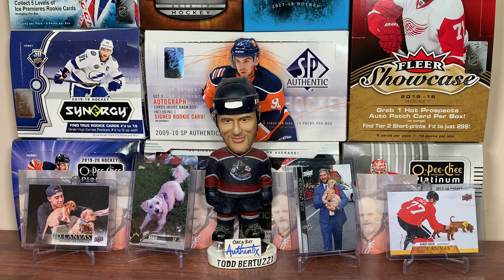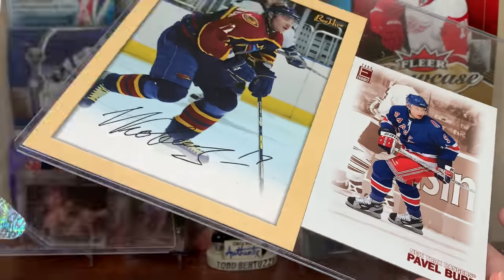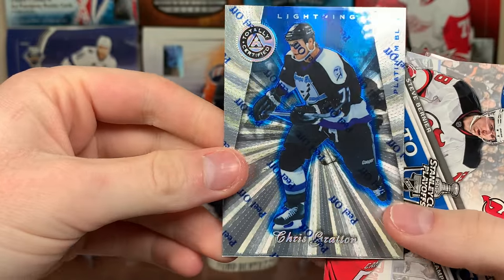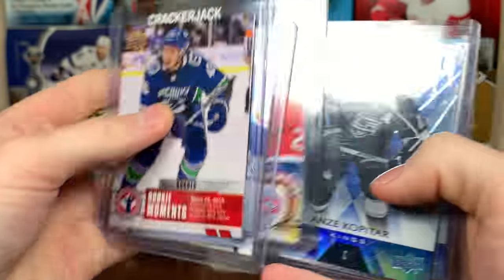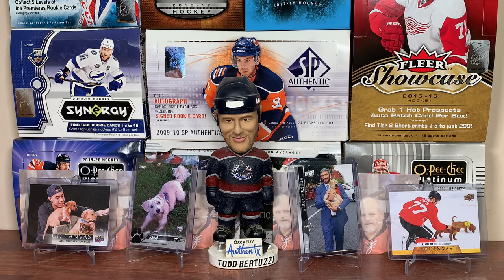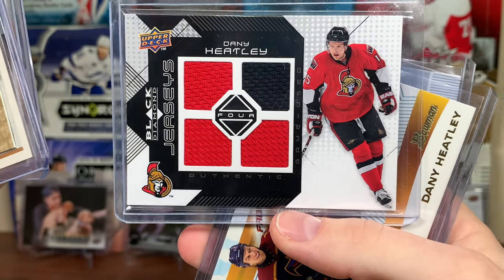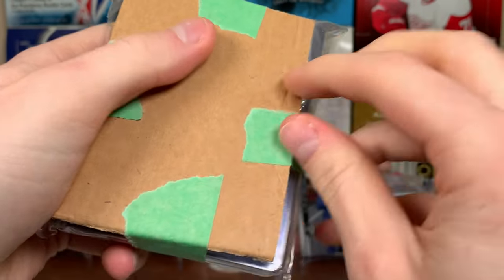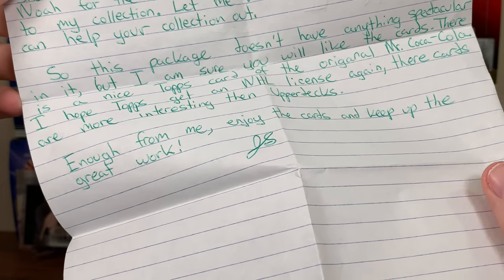this need to be addressed...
Here is mail #36.

zeeree
Canada